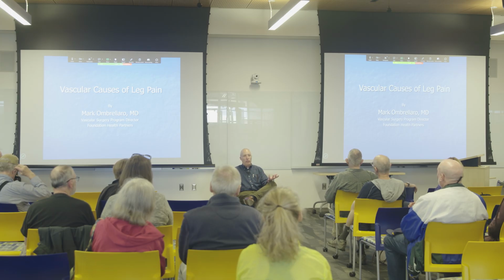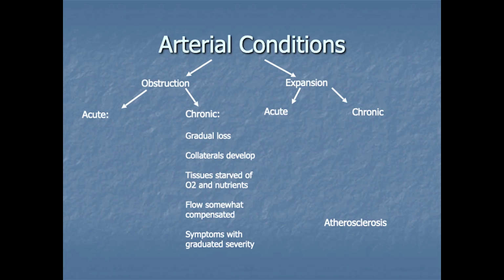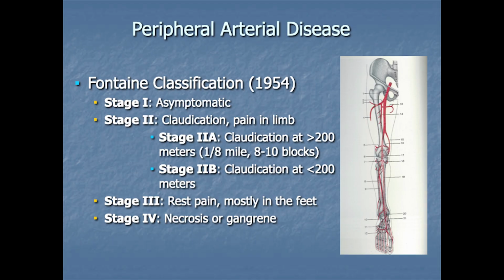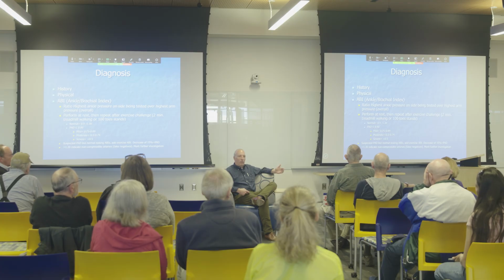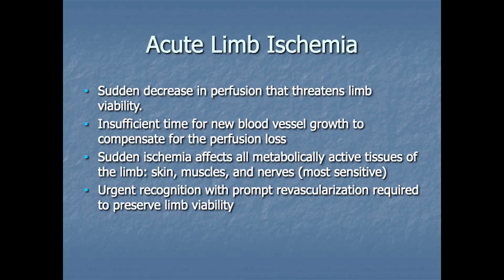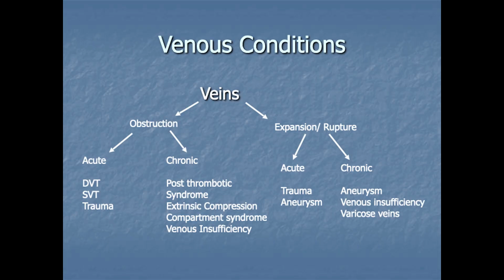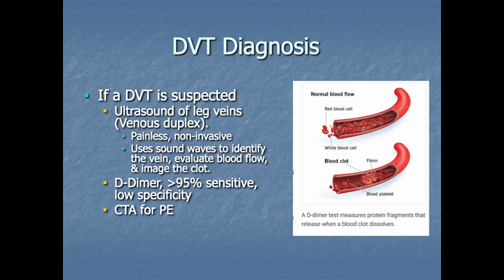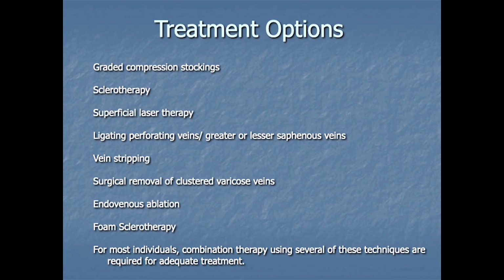Vascular Causes for Leg Pain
"Vascular Causes for Leg Pain"  presented by Mark Ombrellaro, MD for the 2026 Healthy Living Series on June 9, 2026 at 7pm. In the BP Design Theater, UAF Campus.